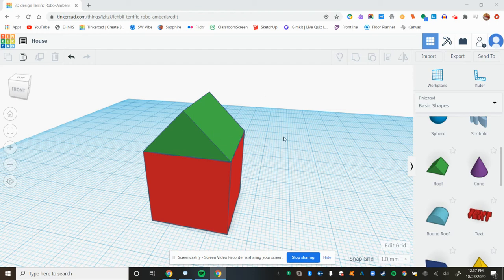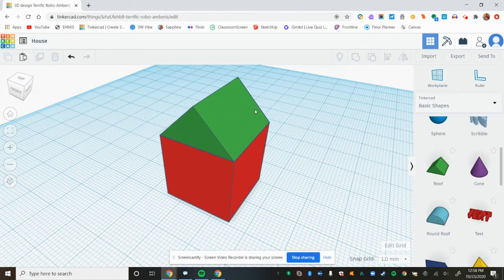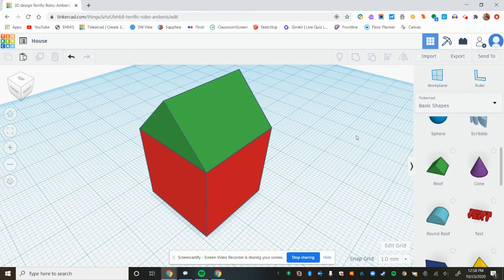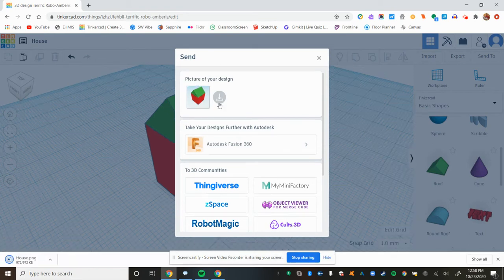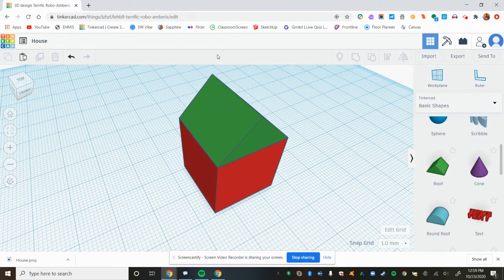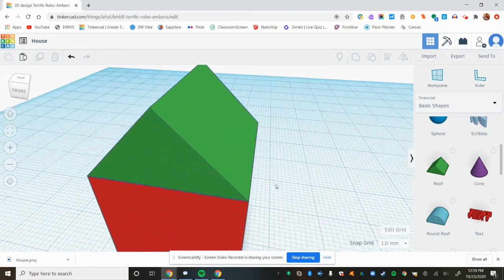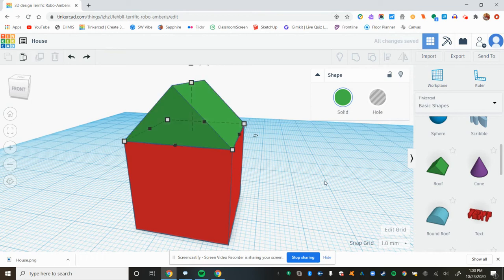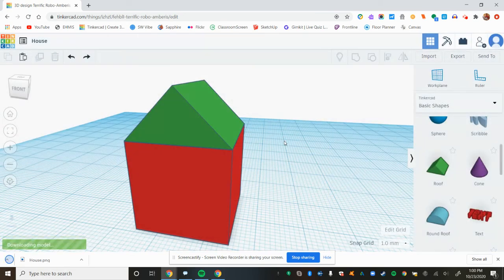Screenshotting and Downloading in TinkerCAD